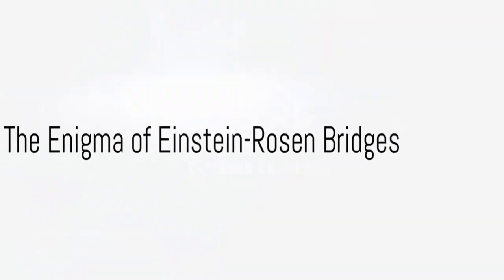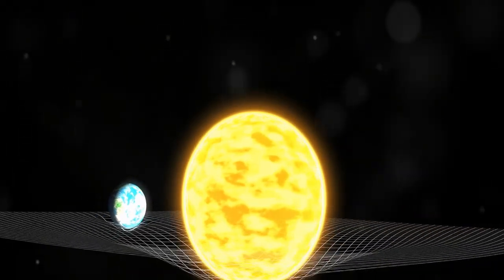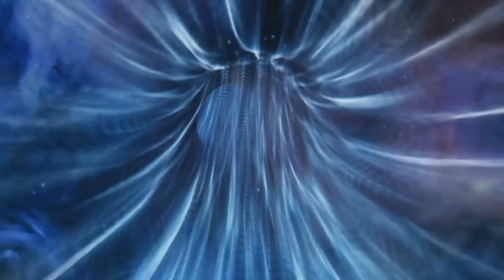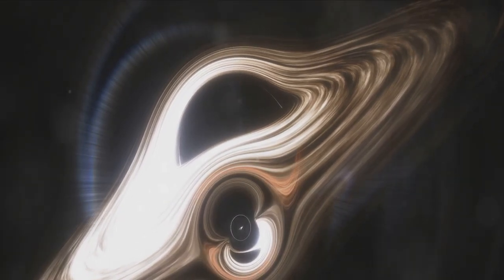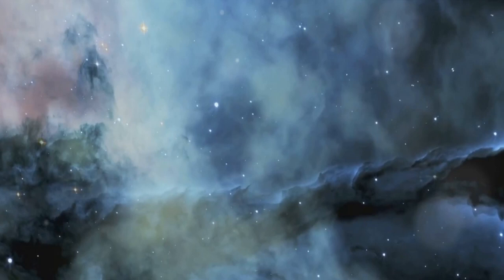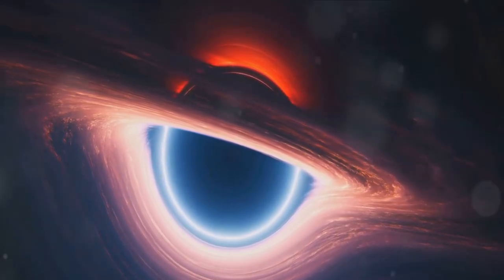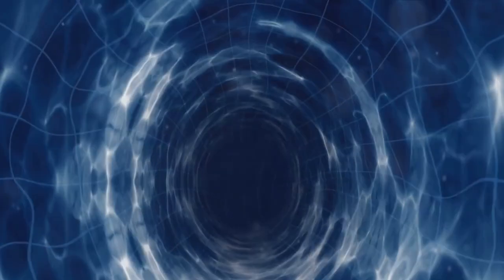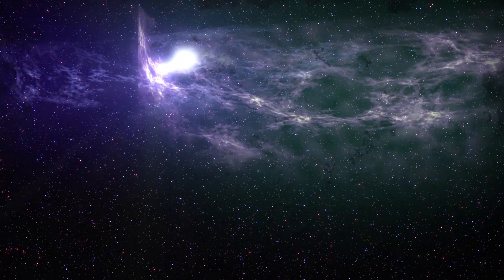Einstein-Rosen Bridges: The Gateway to the Unknown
Step into the world of theoretical physics with this captivating video exploring the mind-bending concept of Einstein-Rosen bridges, commonly known as wormholes. Join us as we delve into the fascinating theory of interconnected spacetime tunnels, potentially offering shortcuts through the vast universe. Discover the science behind wormholes, their portrayal in popular culture, and the latest research in this intriguing field.

All video clips and photographs used in this video have been obtained under proper licensing by our channel. We have acquired the necessary permissions and licenses to use these visuals in our content. Any additional content used that is not our own has been appropriately credited in the video or in the video description. Our goal is to respect the intellectual property rights of others while creating engaging content for our audience. Thank you for your understanding.